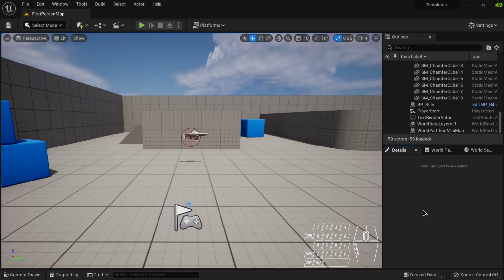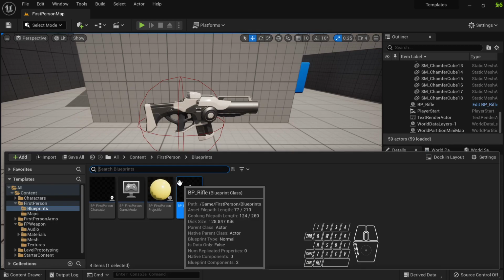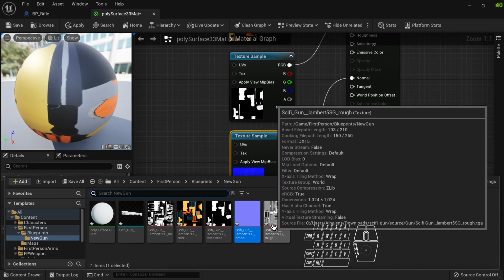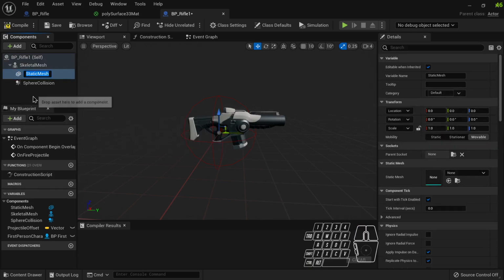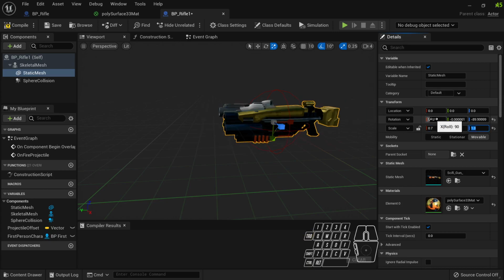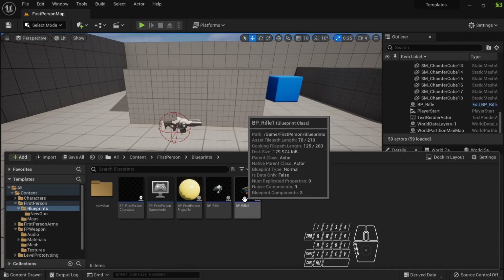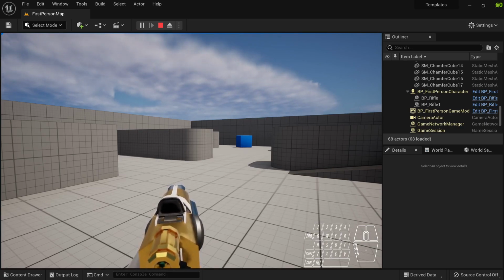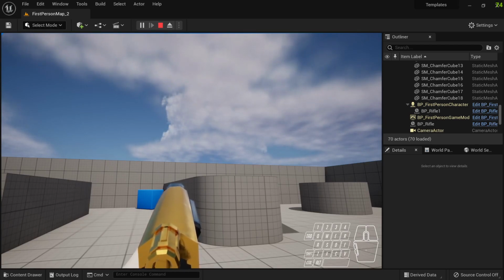Customize blueprint in first person template Unreal engine